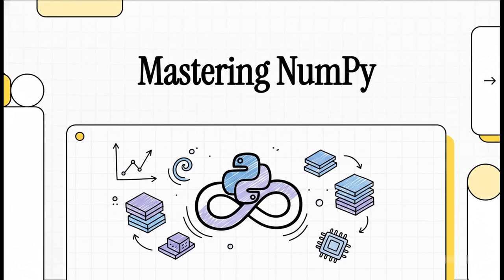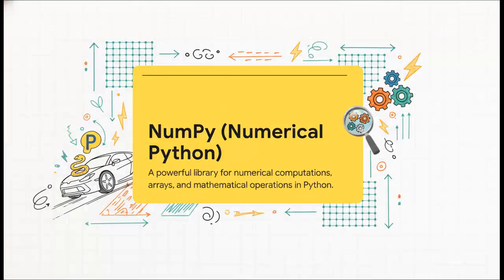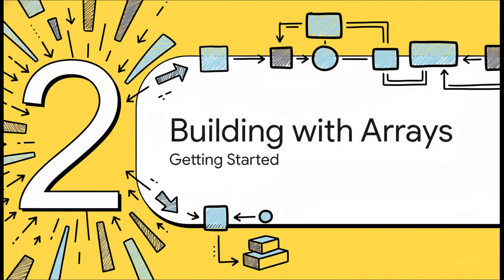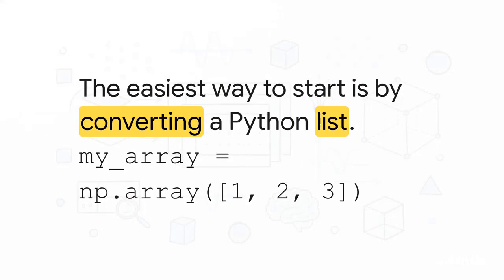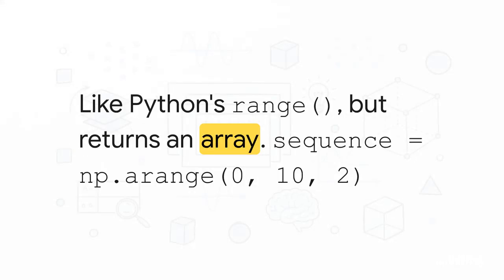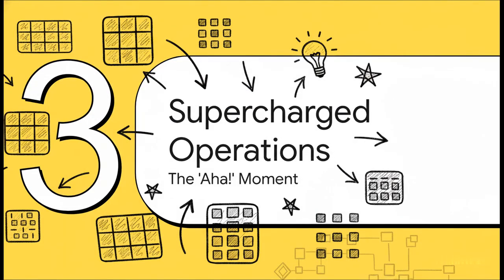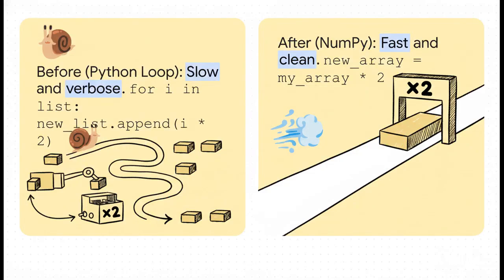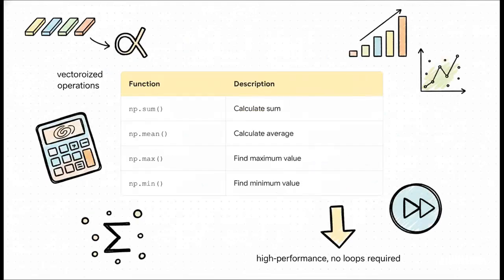NumPy in Python Full Tutorial 🔥 | Arrays, Operations Explained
🔥 Master NumPy in Python with this easy tutorial!

In this video, you will learn:
✔ Creating Arrays (1D & 2D)
✔ Mathematical Operations
✔ Vector Calculations
✔ Real-life examples

📊 NumPy is the backbone of Data Science, Machine Learning, and AI.

💡 Perfect for:
- Beginners
- Students
- Data Science learners
- Python developers

⏱ Timestamps:
00:00 Introduction
00:40 What is NumPy
02:00 Arrays in NumPy
04:30 Operations
07:00 Examples